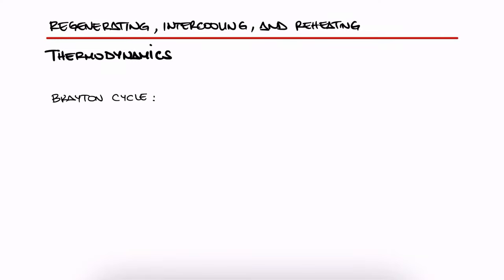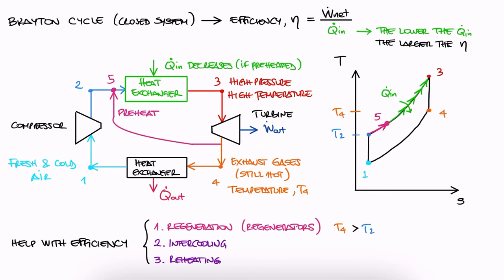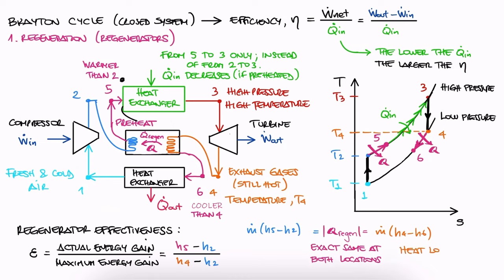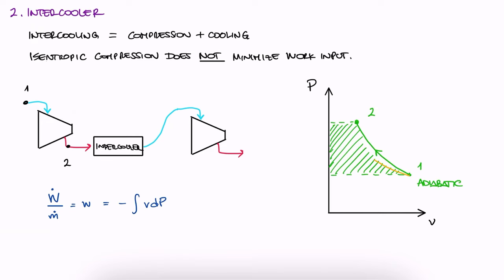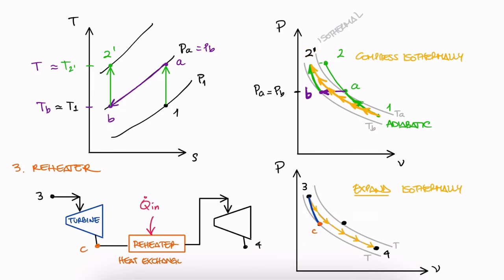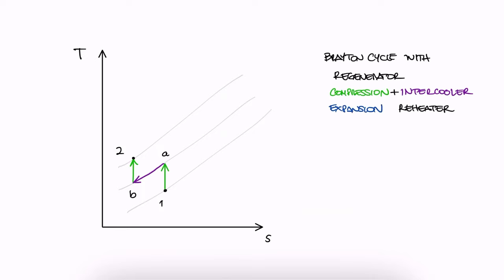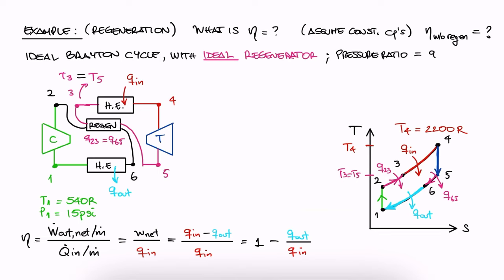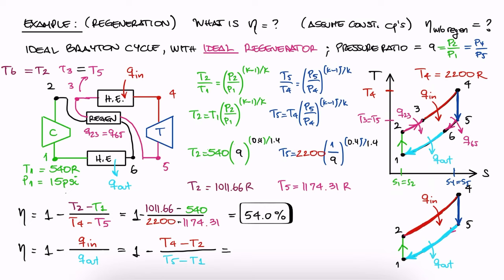Regeneration, Intercooling, and Reheating in 13 Minutes!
Ideal Brayton Cycle
Ideal Regenerator
Intercoolers
Reheaters
Regenerator Effectiveness
P-v Diagrams
T-s Diagrams
Efficiency

00:00 Brayton Cycle Summary
00:47 Intercooling Reheating and Regeneration
01:05 Regenerators
02:24 Regeneration Ts Diagram
02:52 Regenerator Effectiveness
04:15 Intercoolers
06:15 Intercolling Ts Diagram
06:46 Reheaters
09:12 Regeneration Example
10:04 Example Solution

Other Thermodynamics Lectures:

29. Standard Diesel Cycle:
30. Rankine Cycle: